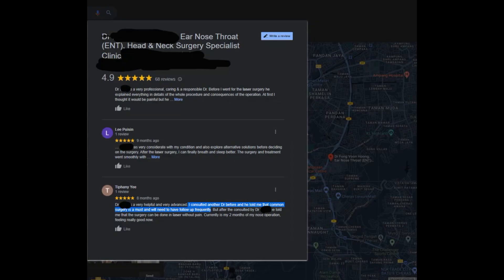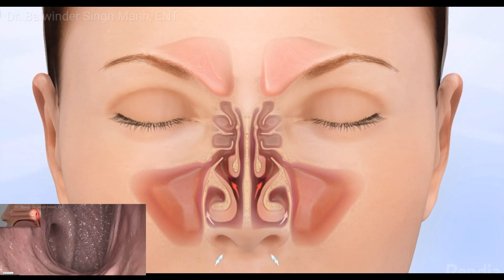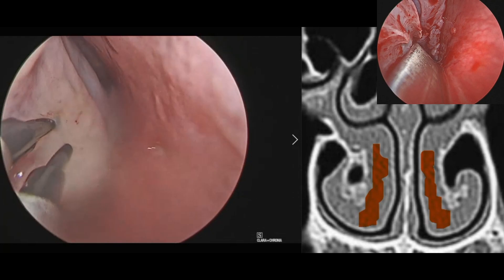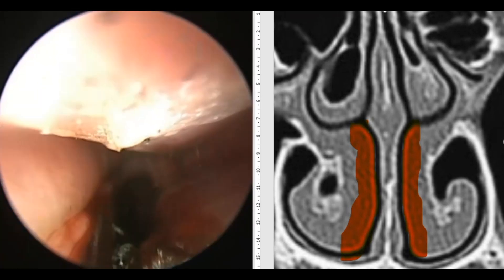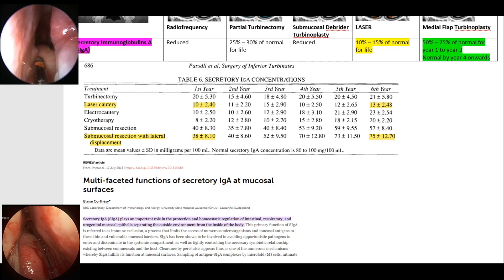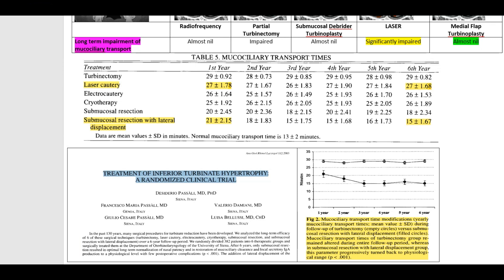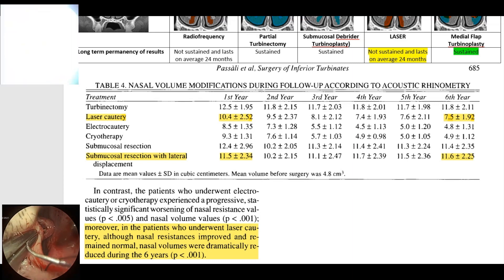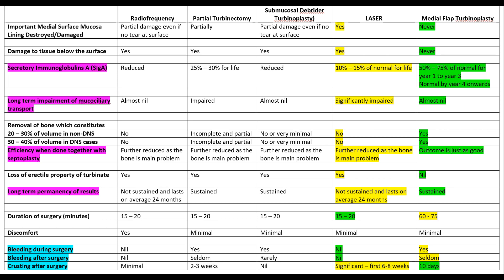Best & Worst Turbinate Surgeries Explained & How to Avoid Empty Nose Syndrome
The video is made with both the patients as well as ENT doctors in mind.
It is a well known fact that Laser sounds very high tech and precise which in the right situation it really is but patients need to know what they are getting into when they choose Laser as a modality for turbinate reduction &/or sinus surgery.

For my ENT colleagues using Laser, I hope that it will make them realise the tremendous harm that superficial ablation (synonym for ablate is vaporize) using Laser is doing to their patients in the short , medium and long term.

For my ENT colleagues using other methods, I hope this will spur them to learn the more surgically challenging method described to avoid empty nose syndrome while achieving vastly superior results for the patient.

Time Codes
00:00 - Introduction
01:48 - Overview
02:20 - Animated Video
03:43 - What is a Turbinate
04:43 - Video of 5 main methods
09:05 - Comparison Chart
11:26 - Important Factors to Consider
16:51 - Take Home Message About Laser Surgery